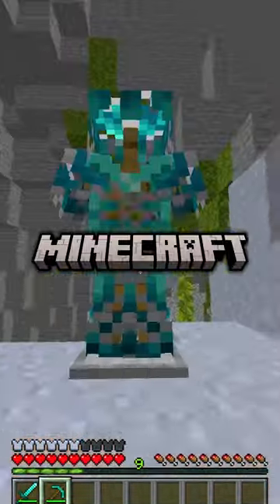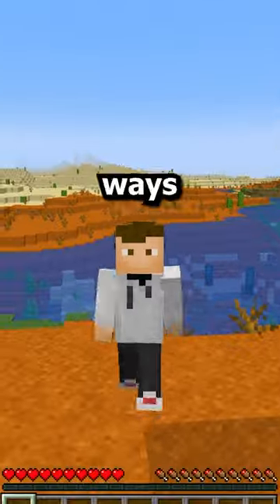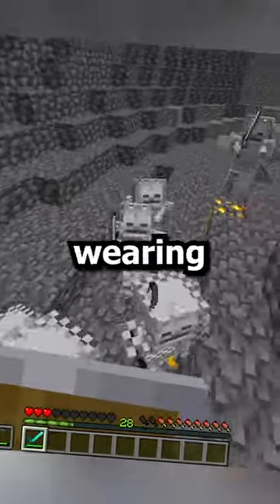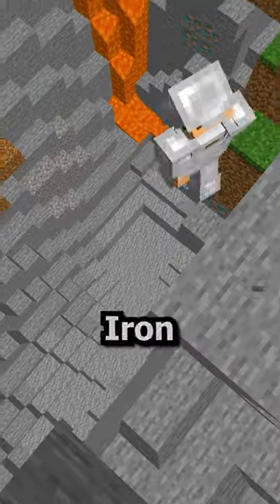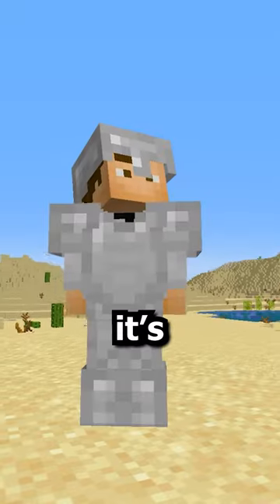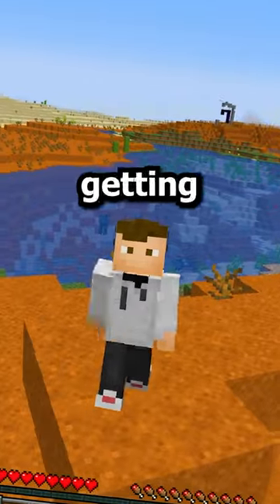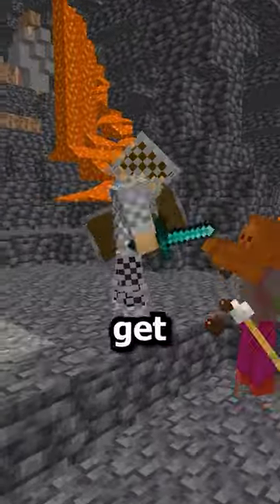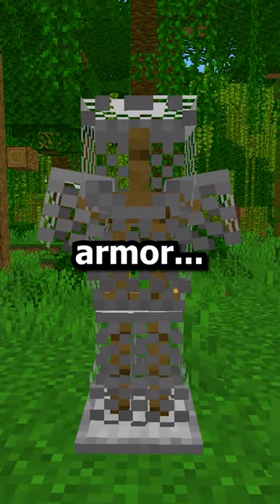Secret Use To Chainmail Armor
itsJanke does another Minecraft challenge, a Minecraft, But challenge, but not Minecraft, But You Can't Touch Grass, Minecraft But You Can't Touch The Color Blue, Minecraft, But You Can't Touch Sand, Minecraft But You Can't Touch The Color Green, or any of his other Minecraft 1.17 challenges in 2021!

Today itsJanke plays not Minecraft, But Water Rises or Minecraft, But Lava Rises, or any other Minecraft but challenge like that, but Minecraft short from itsJanke! It was HILARIOUS. ​ minecraft​ ​itsJanke

This Minecraft but challenge makes the funniest Minecraft videos without any funny Minecraft mods! Somehow this is the NEW funniest Minecraft video / tiktok / short ever! Instead of any other Minecraft challenge in Minecraft 1.16.5 or Minecraft 1.17, this is a Minecraft video in Minecraft 1.18 in 2022 (almost 2022)!

The goal was to try to inform / speed run / speed runner of Minecraft against a killer / assassin but it is me, playing Minecraft Java 1.18.1 and not Minecraft Bedrock.

THIS IS THE BEST SHORT EVER!